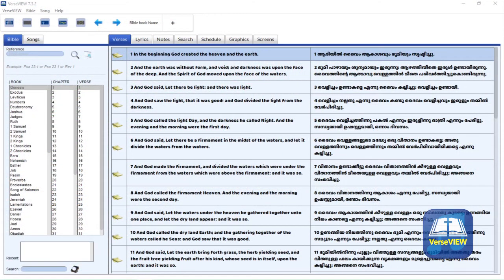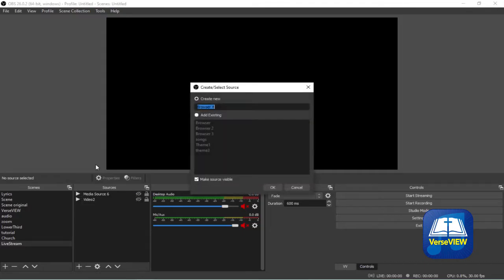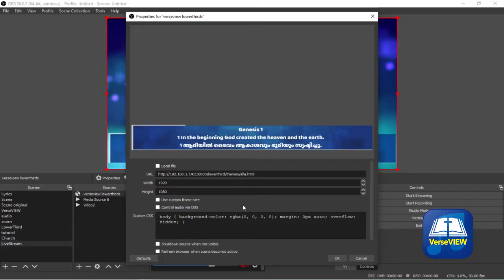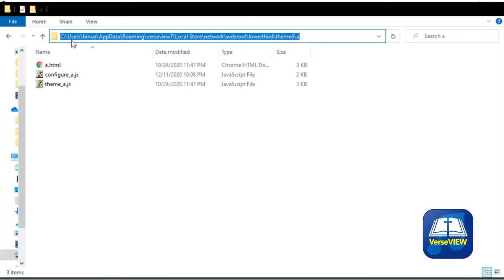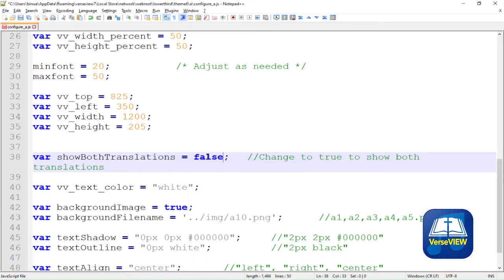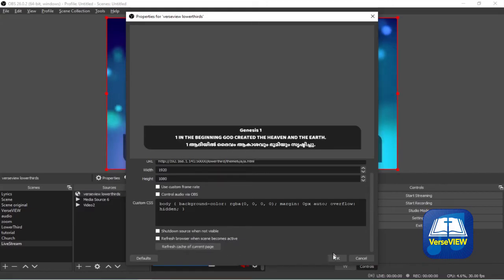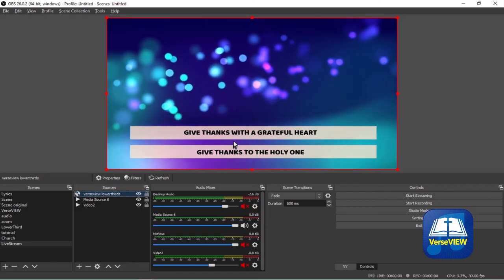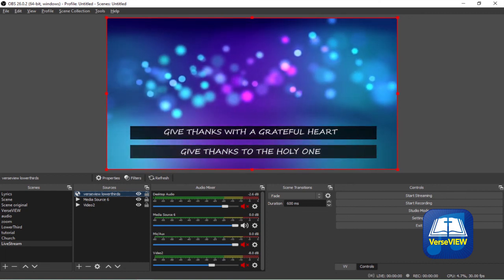Remote Lower 3rd setup with VerseVIEW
This video is to introduce one of the latest and amazing features of VerseVIEW PC software for both Windows and Mac to generate lower third screens for live stream.

This video also shows how to customize the lower third screens.

Please download the latest version of VerseVIEW with the advanced themes

The new feature is to access the lower 1/3rd view of VerseVIEW on your live stream computer over your local network. You can have one computer to do the VerseVIEW presentation and another computer to do the live stream with software such as OBS, vMix or Wirecast. With this new feature, you can get the lower 1/3rd from the computer that is running VerseVIEW to the computer that is running the live stream.

Link to the theme in OBS,Vmix or Wirecast IP address from VerseVIEW computer:50000]/lowerthird/theme6/d/d.html

Similarly, there are other sub themes:  /theme6/a/a.html,  (replace a with b,c,d,e)